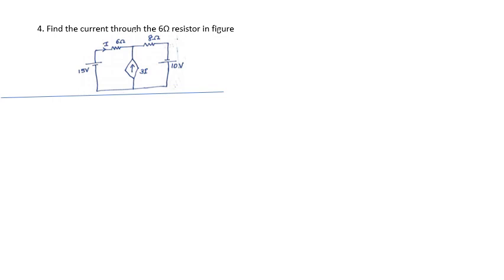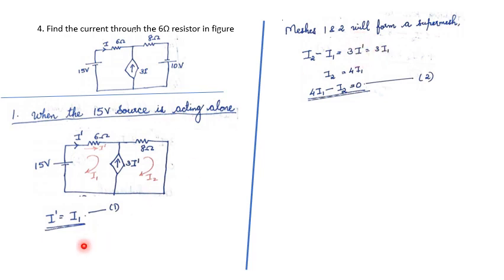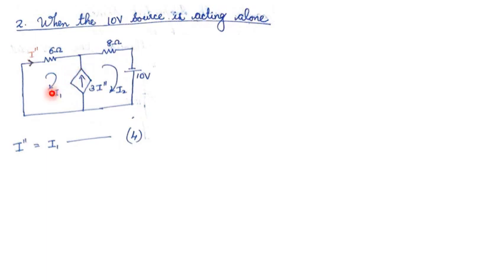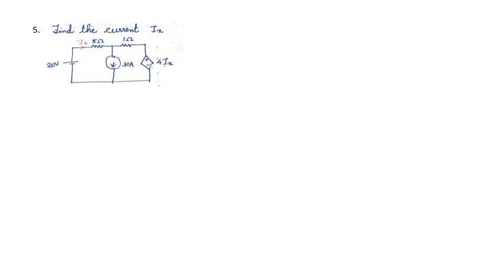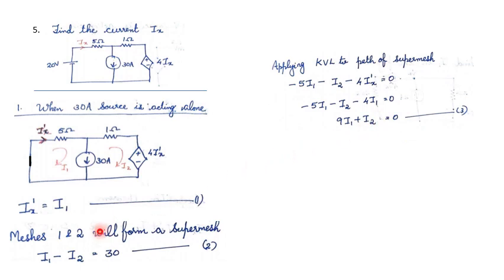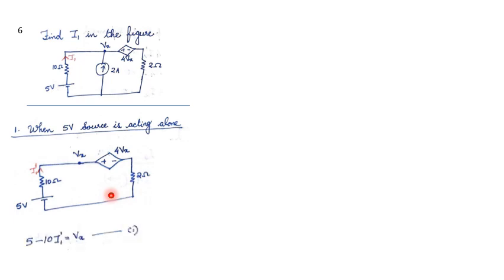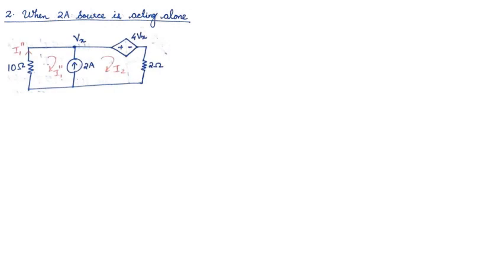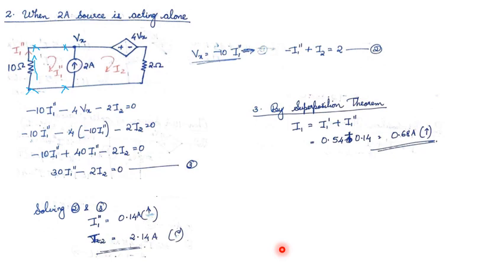Superposition Theorem Dependent Sources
Video Lecture on Superposition Theorem and its application to Circuits with Dependent Sources